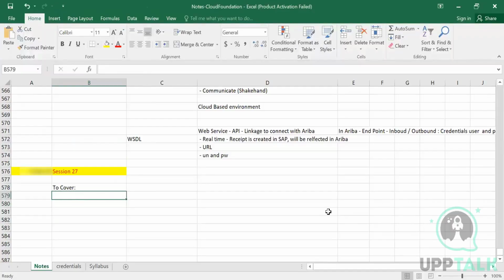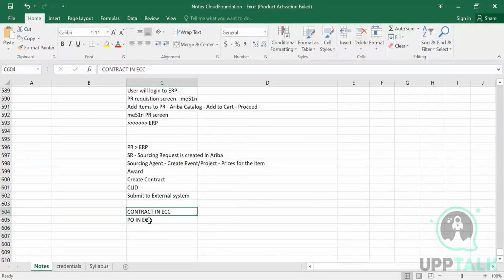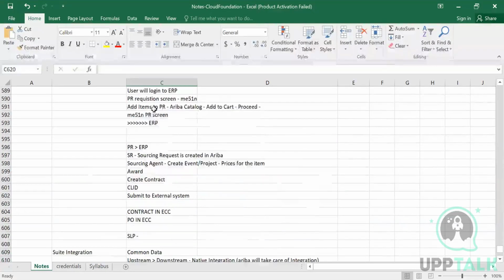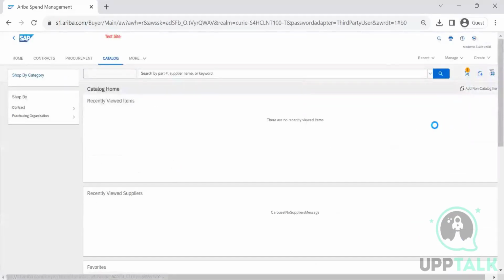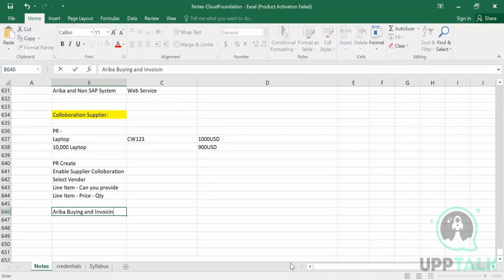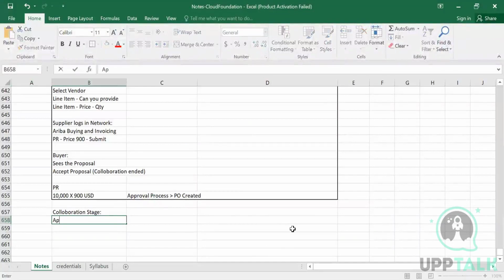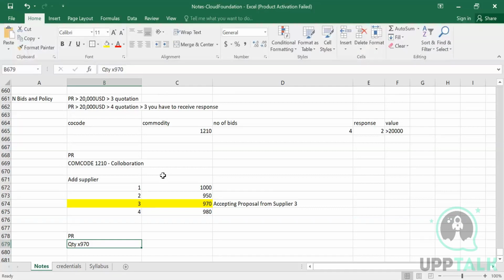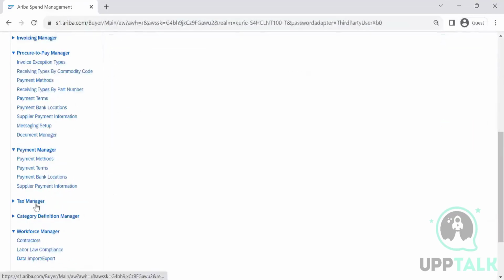Integration Scenarios | SAP Ariba Training | SAP Ariba Tutorial |Learn SAP Ariba Online | Upptalk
In this video, you will learn about the Integration Scenarios.